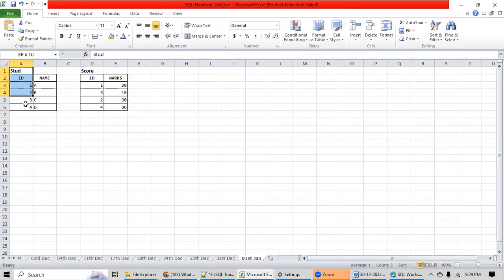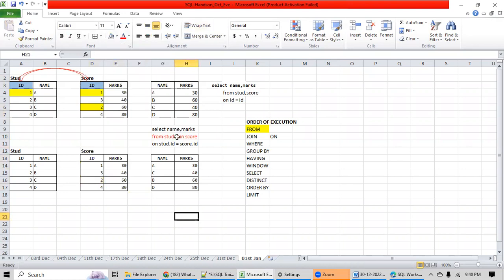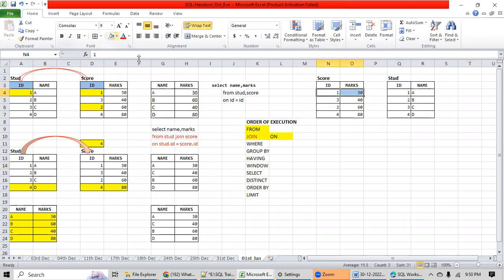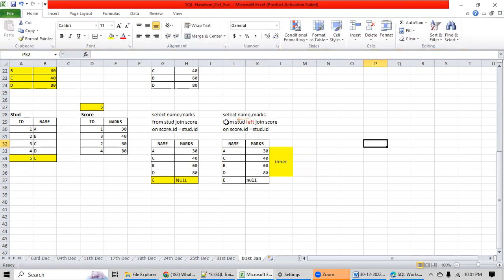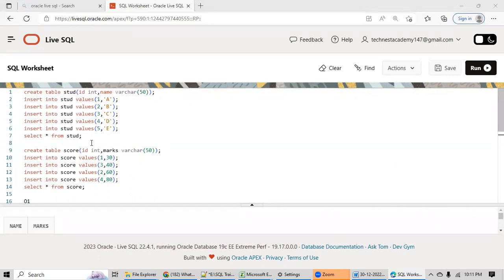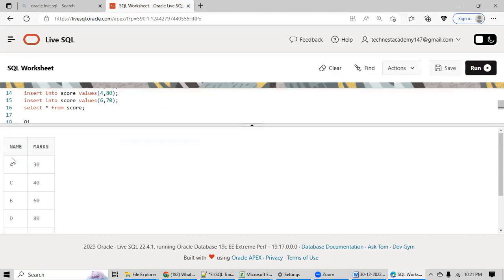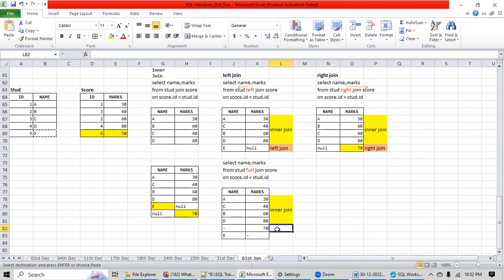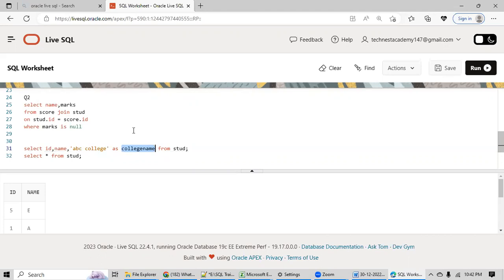SQL EV_ 01- 01- 2023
Topics covered today:
1. Inner Join
2. Left Join
3. Right Join
4. Full Join